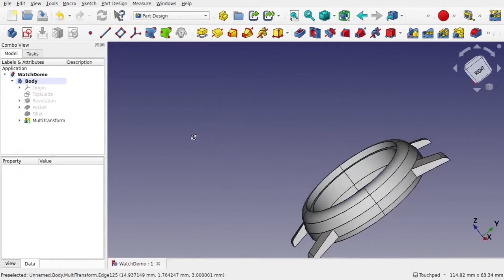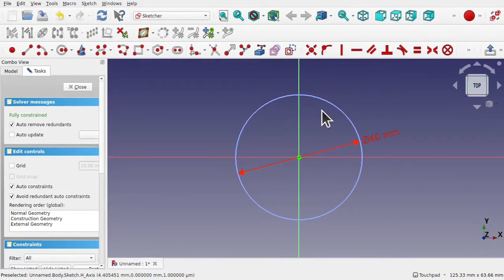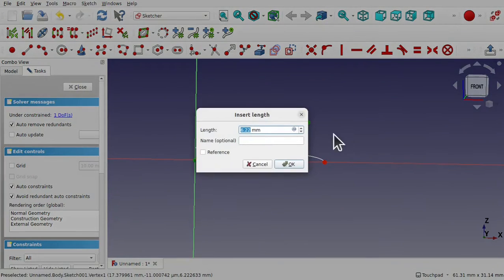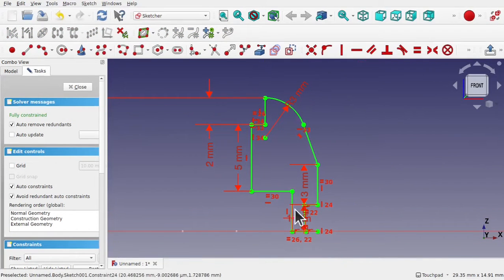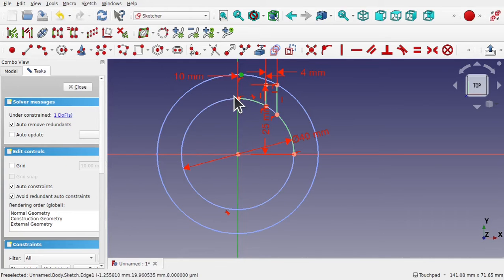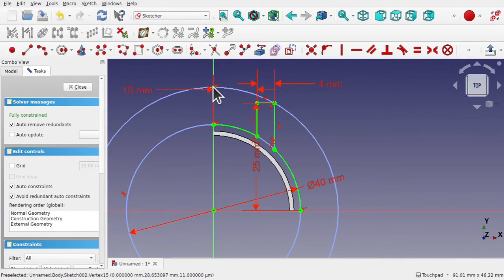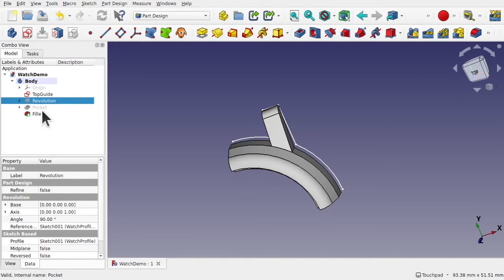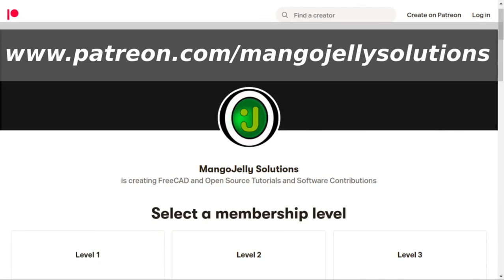FreeCAD For Beginners | 37 | Part Design Multi Transform Workflow | Simple Watch Enclosure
When dealing with modelling parts in FreeCAD that have multiple lines of symmetry then it can be hard to mirror patterns and mirrors when using a part design workflow.  Using a basic example of modelling a watch this video takes you through how to use multi-transform in FreeCAD part design workbench which allows you to combine your patterns allowing you to achieve these operations.